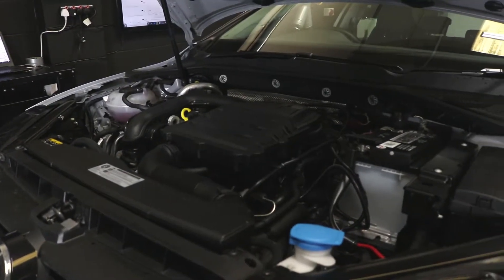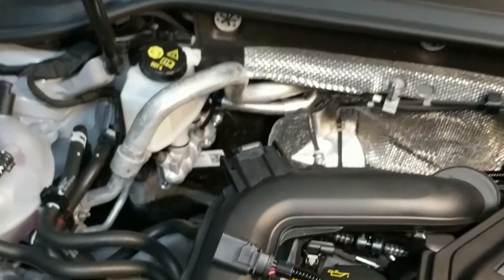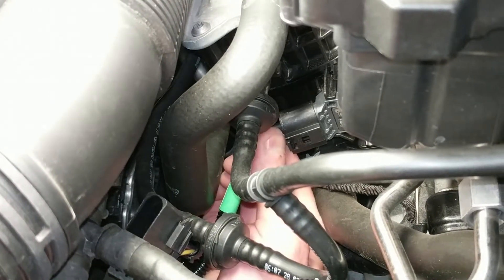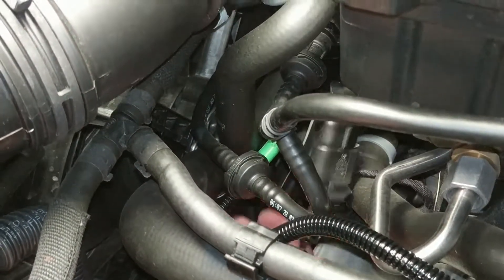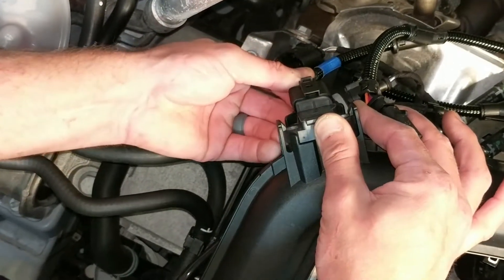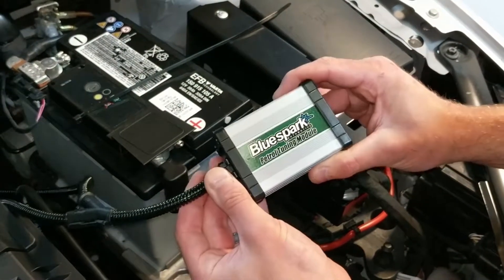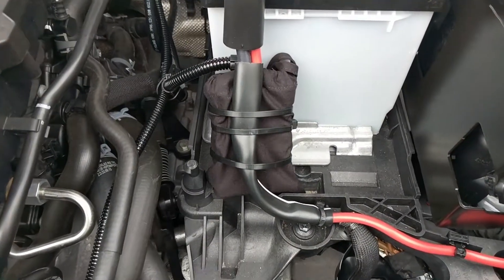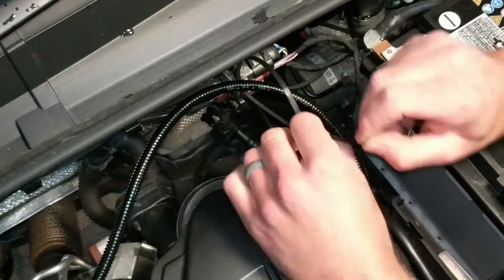Bluespark Automotive VAG 1.0 TSI (VW Golf) Install Video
Step by step instruction for installing our Bluespark Pro Petrol Tuning Unit on a VW Golf 1.0 TSI

In the box from us, you should have:

- Tuning Unit
- Wiring Loom
- Bypass Plug
- Install Instructions
- User Adjustment Guide